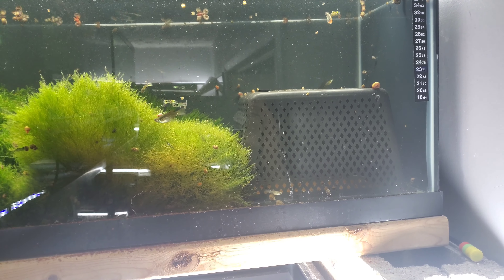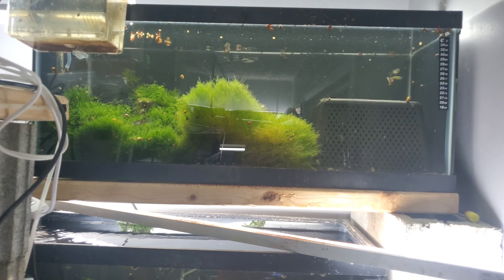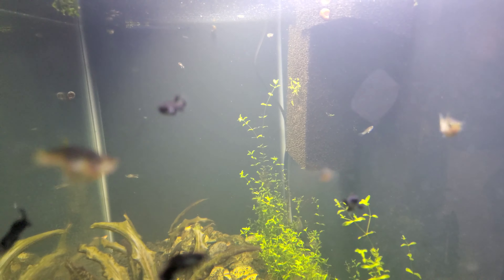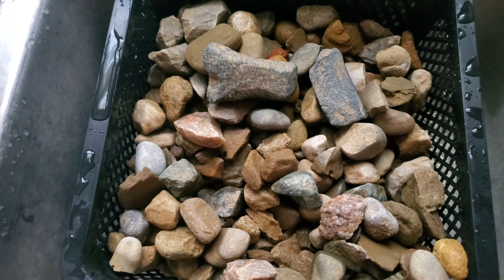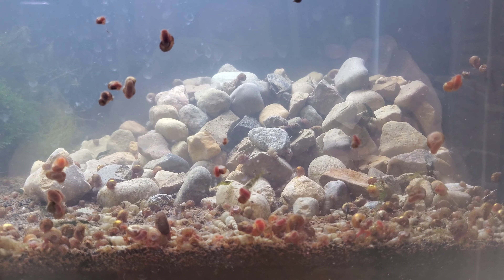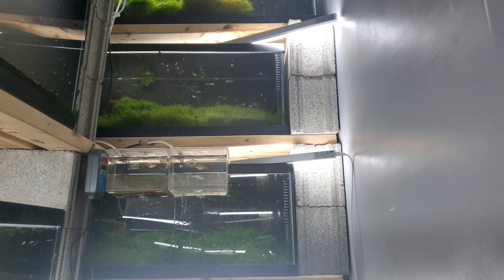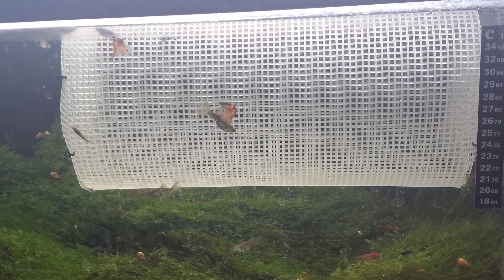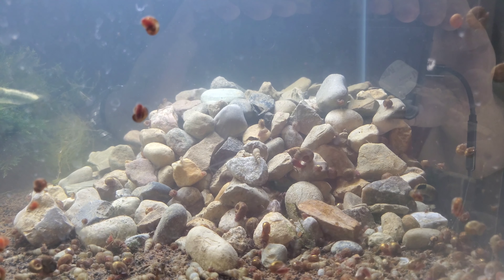Breeding Guppies Guppy Fry Cover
Breeding Guppies Guppy Fry Cover, when colony breeding guppies it is important to provide cover to keep the adult from eating fry.  I needed some more fry cover in my tank and am sharing a couple ideas that I've seen from others and adjusted them to work in my tanks.